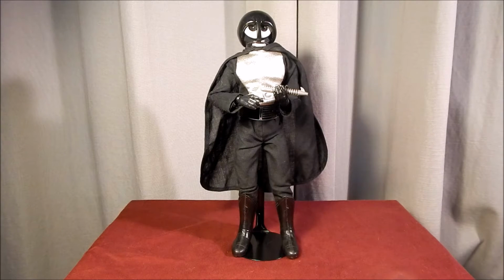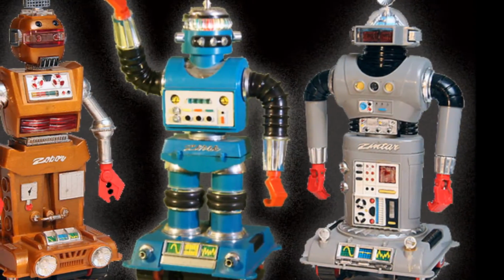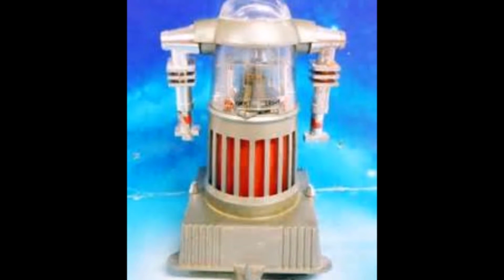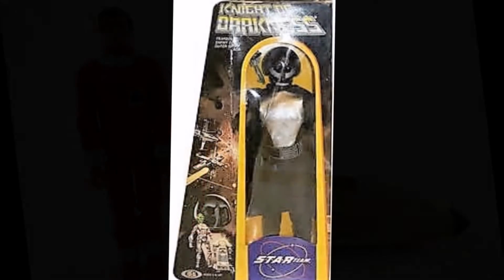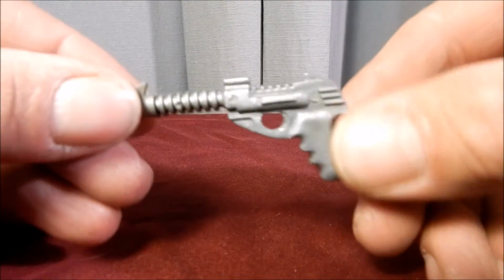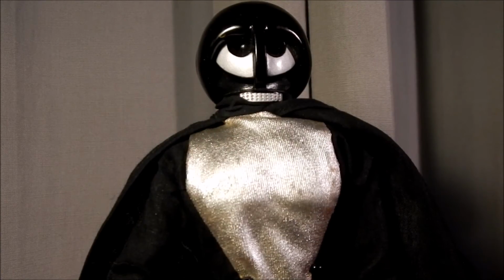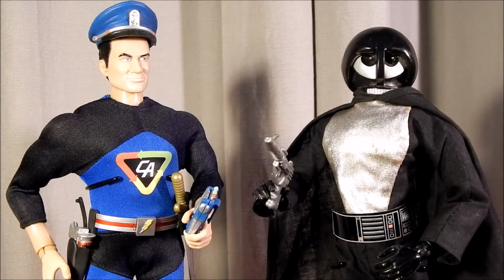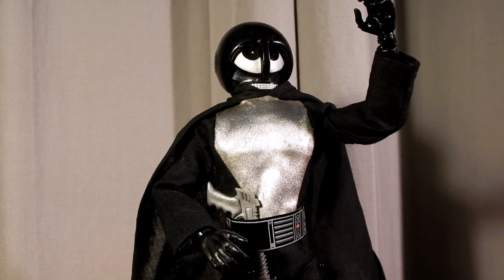Ideal S.T.A.R. Team Knight of Darkness 1977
A Look at Ideal Toy Company's S.T.A.R. Team Knight of Darkness from 1977.  This Action Figure is Often Referred to as a Star Wars Knock-Off, Specifically Darth Vader.  But There is So Much More to the Story.